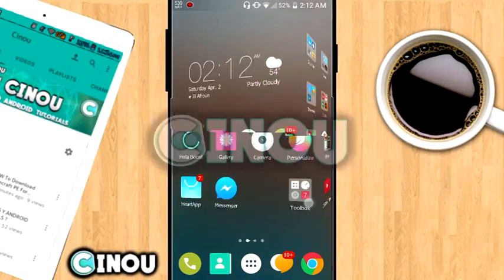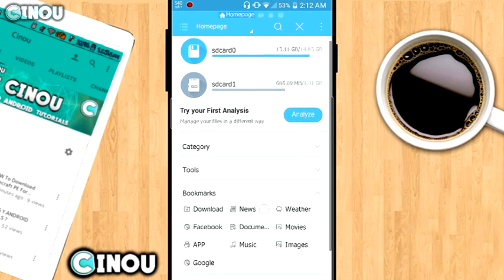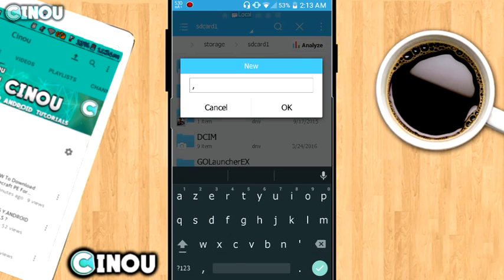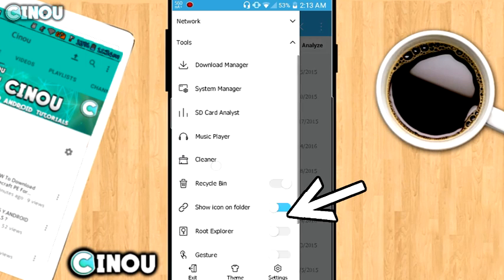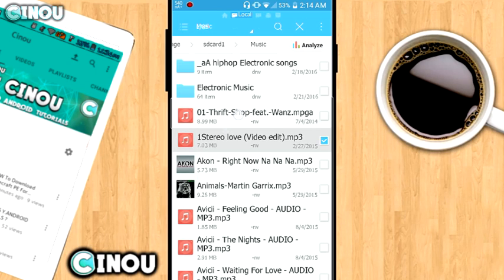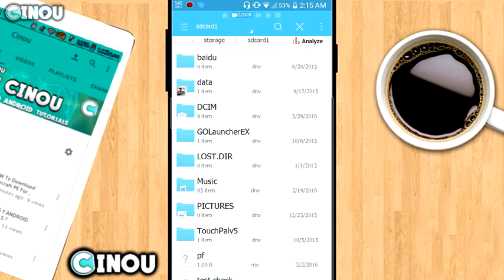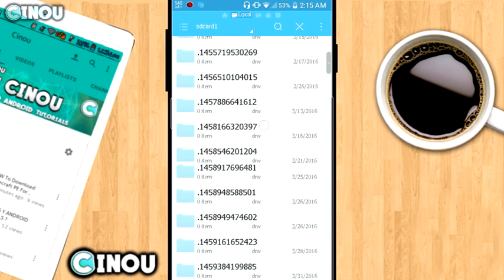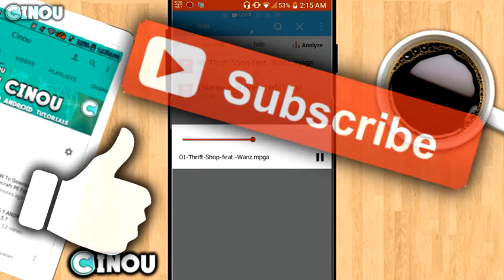How To Create a Secret Folders On Android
.████████████ /LINKS\ ████████████

..█████████████| Music| ███████████████
█████████████|Need Help ?| █████████████

█████████████||Help me|| █████████████

♠ Cinou